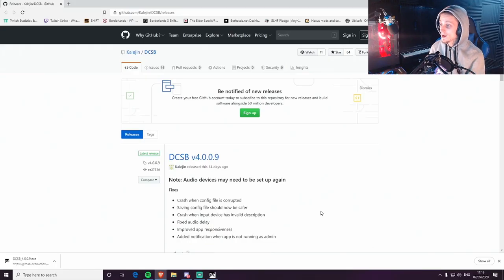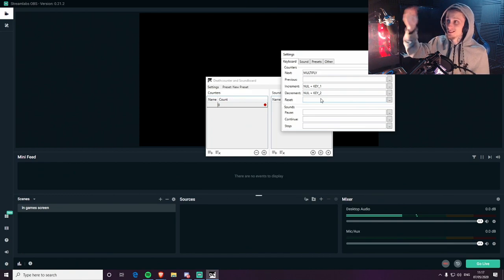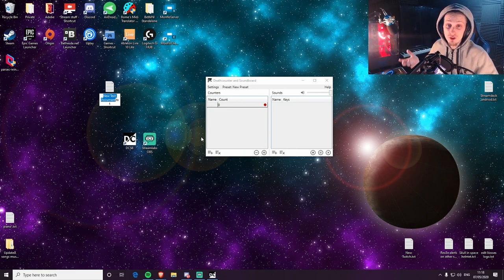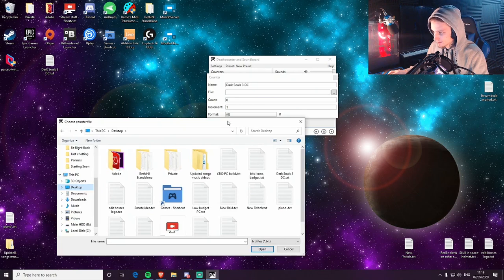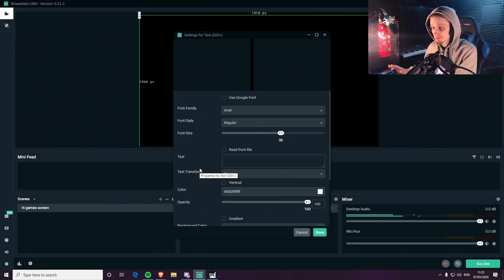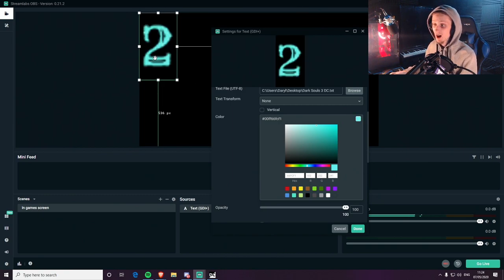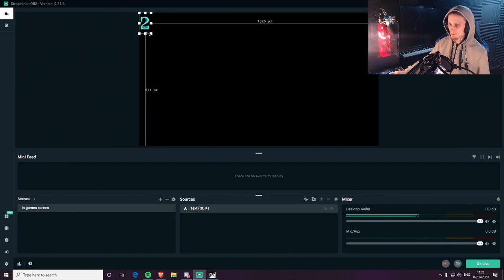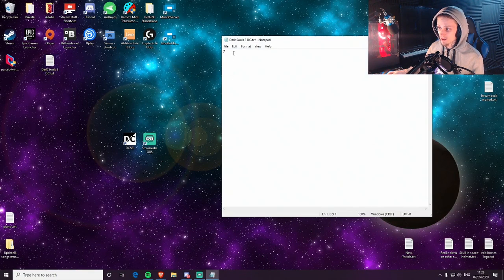How to set up&use a Death counter on OBS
0:00 Intro
1:43 Info starts at
7:10 Outro